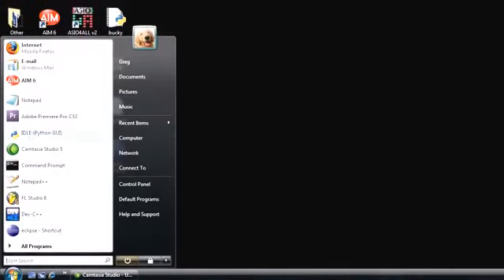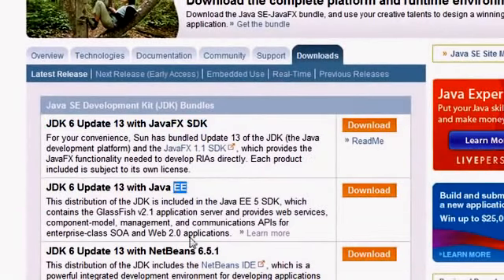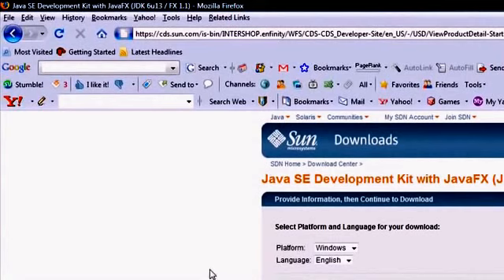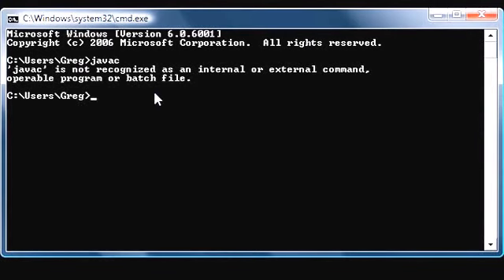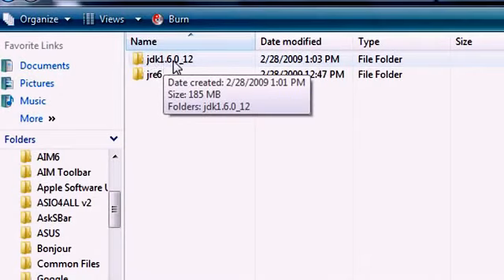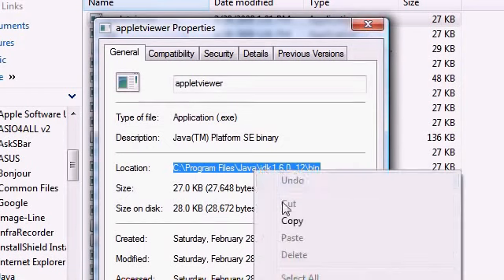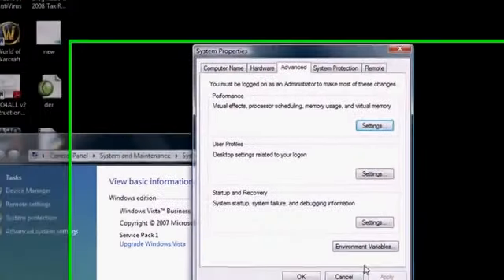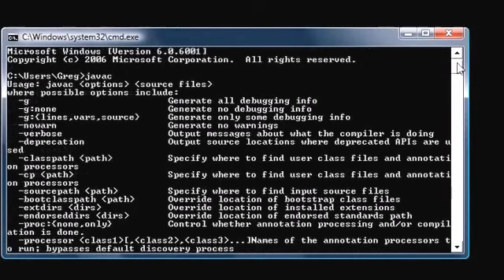Java programming language tutorial for beginer part 1